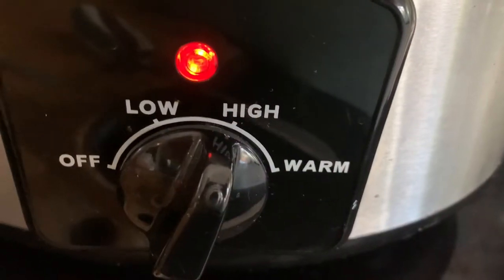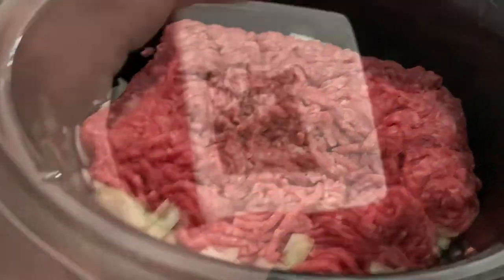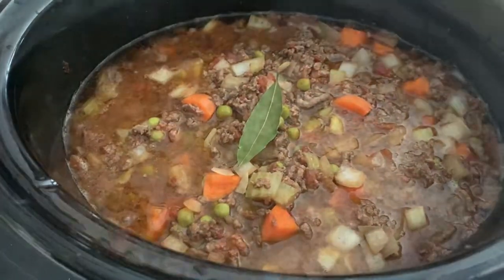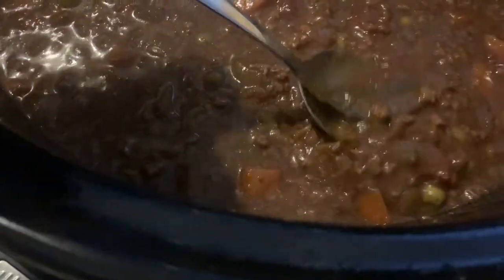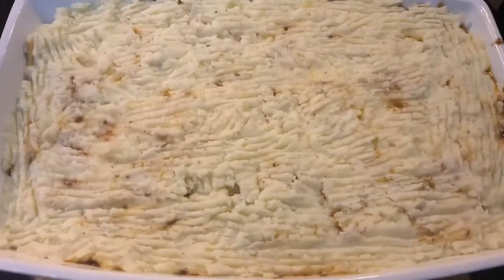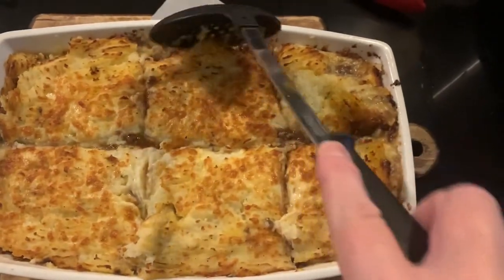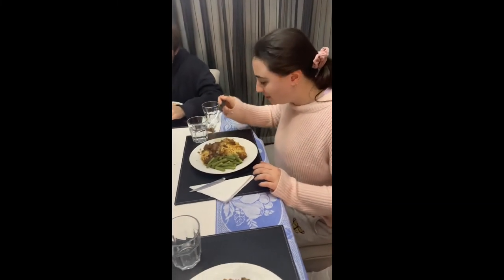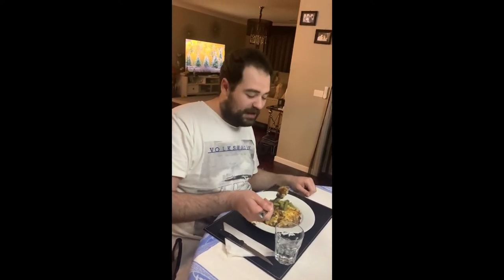Slow cooker Cottage Pie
Super easy slow cooker Cottage Pie made with cheesy top.